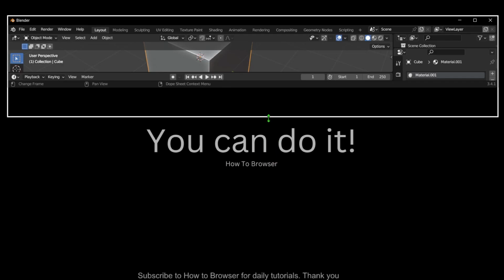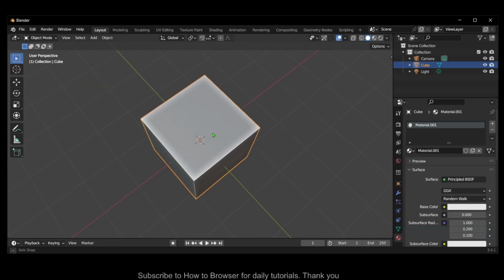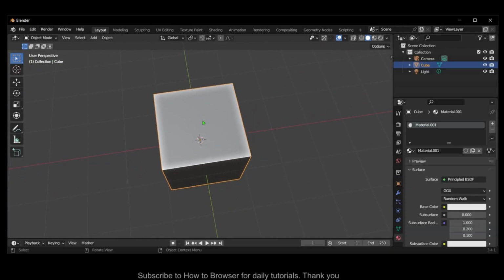Blender Tutorial: How To Merge At Center In Blender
You won't want to miss a single detail of this tutorial since I will take you step-by-step through the entire procedure. So please follow along with me and watch the entire video on How To Merge At Center In Blender